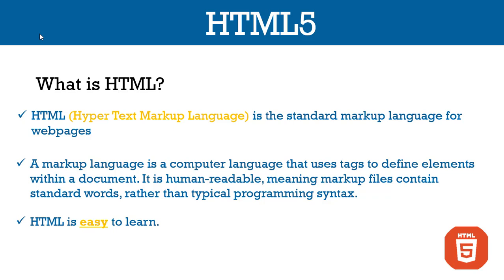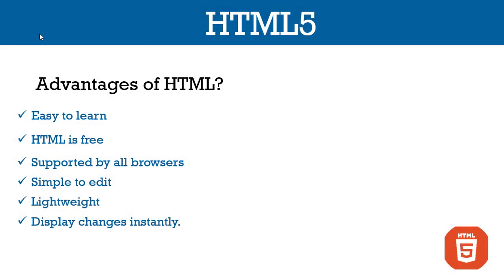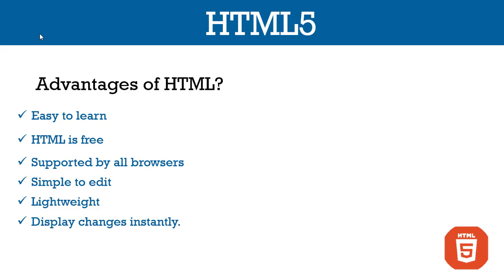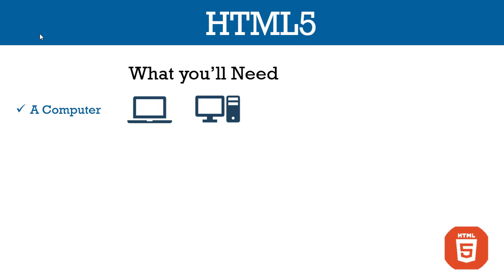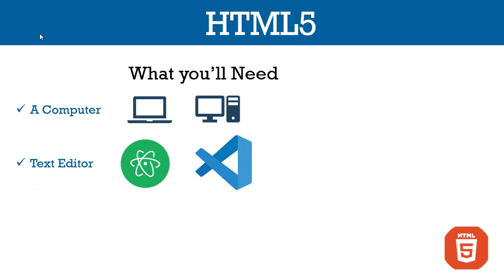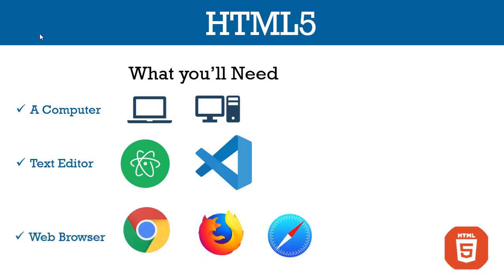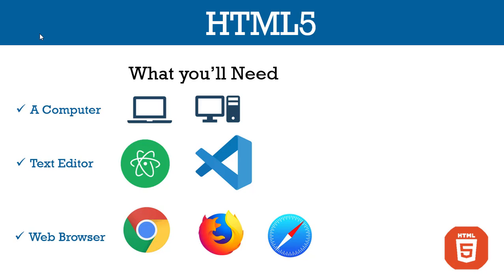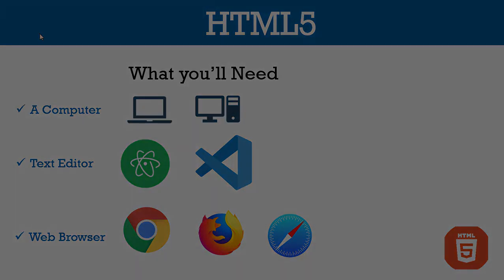1. Introduction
In this video, we briefly introduce HTML, its advantages and its uses.